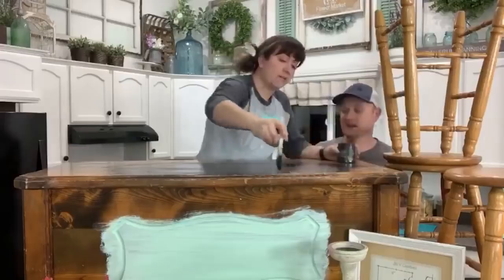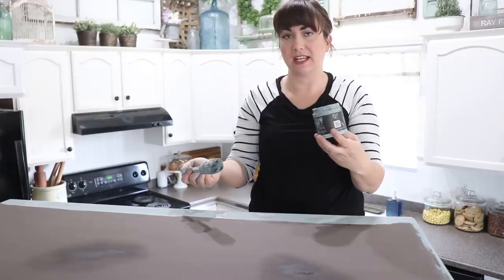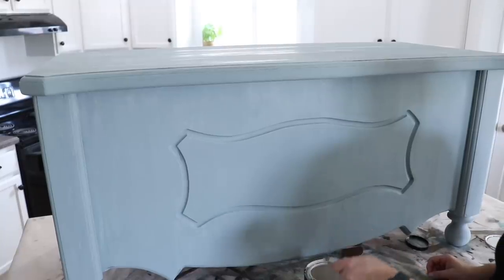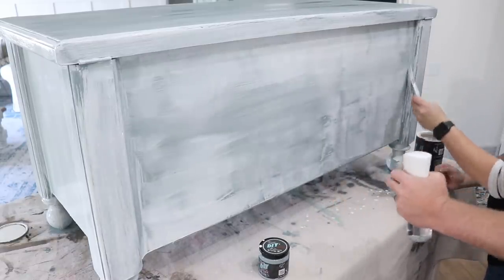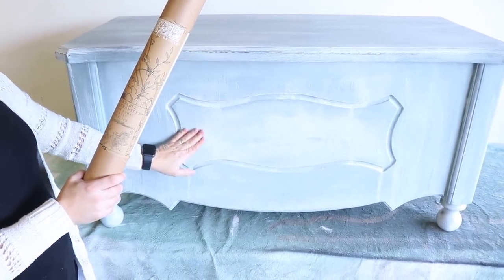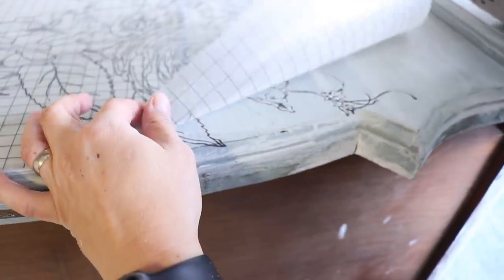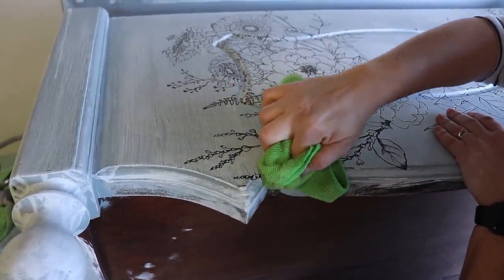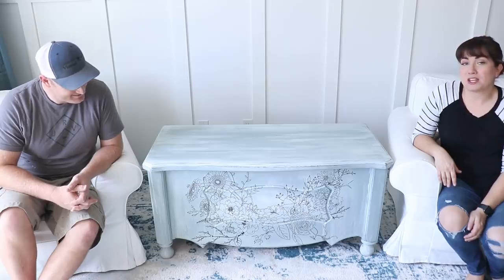We Ruined This Cedar Chest | Furniture Fail Makeover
Have you ever painted something and not loved it?  I felt like we ruined this cedar chest so we gave it a makeover.